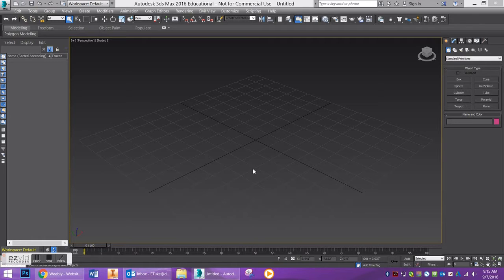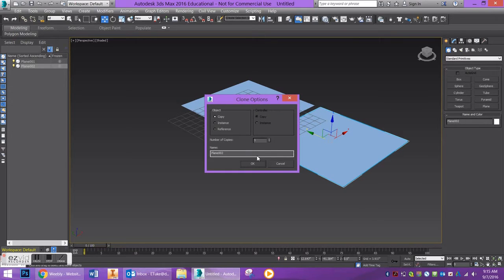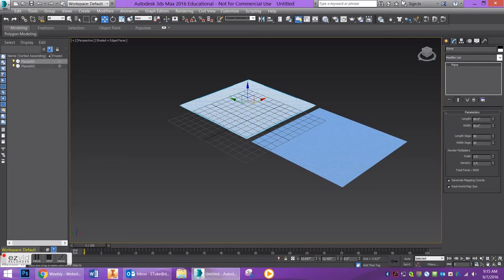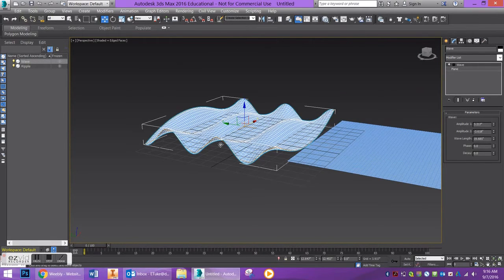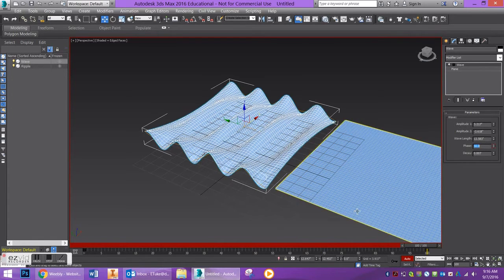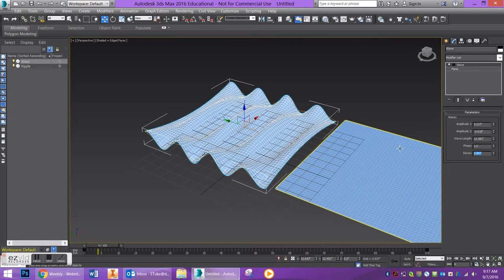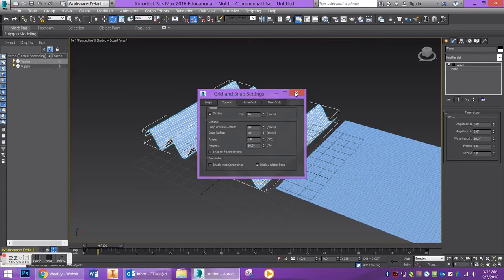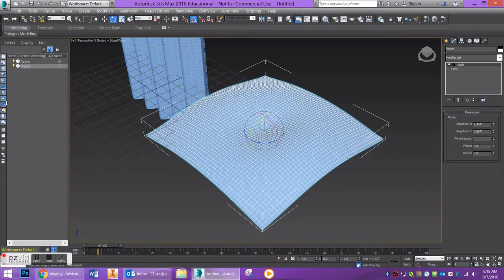3ds Max: How to Use the Ripple and Wave Modifiers